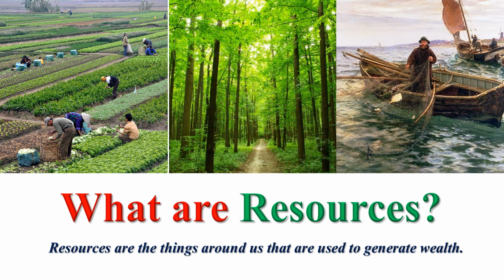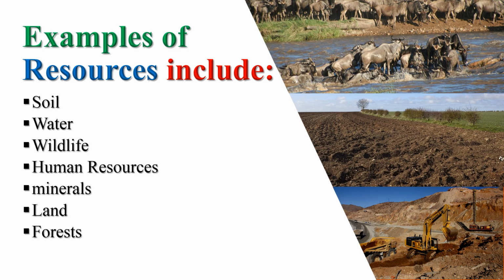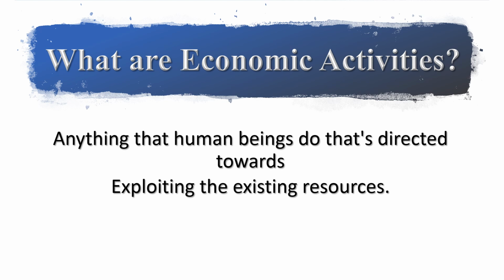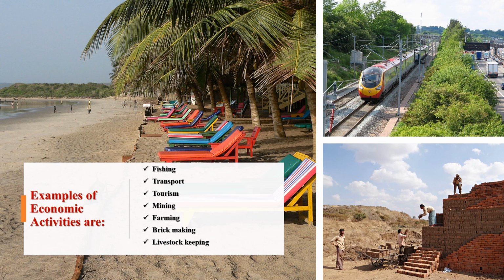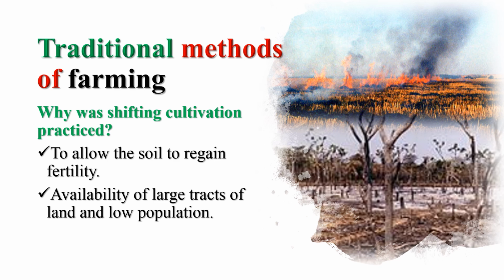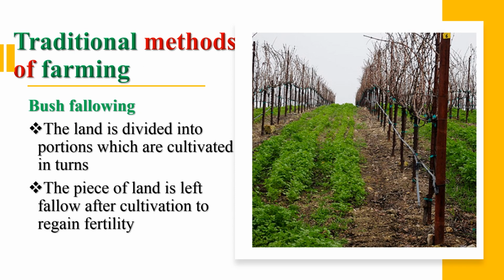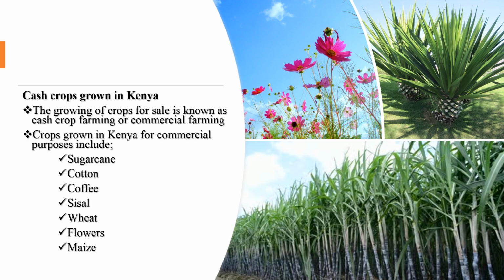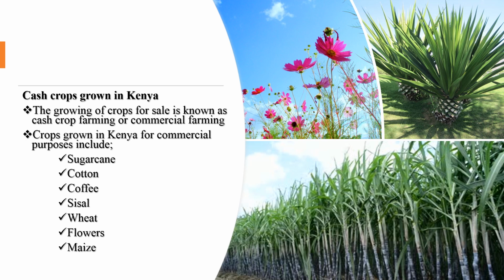Method of farming.Suitable for classes 5 to 8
Under topic RESOURCES AND AND ECONOMIC ACTIVITIES, we are going back down the memory lane to check on how our grandfathers and their parents were farming.